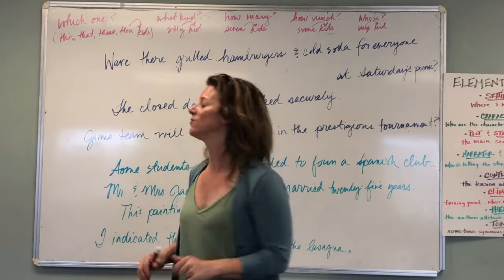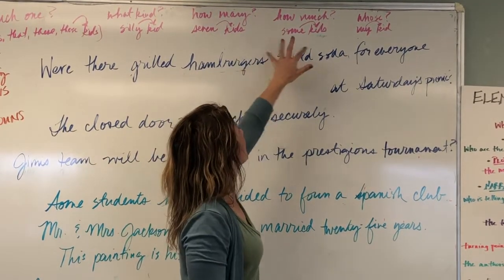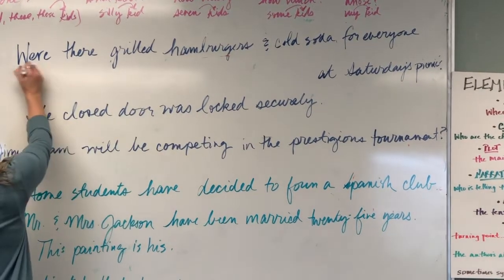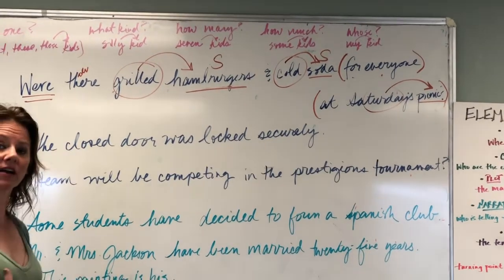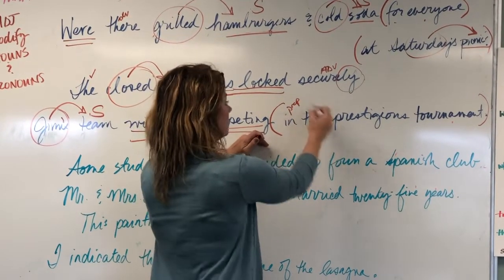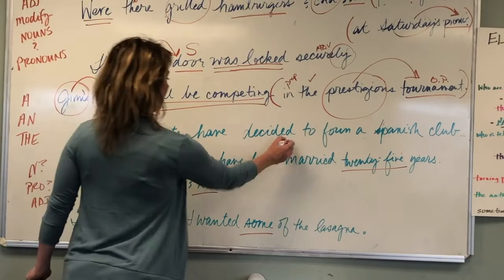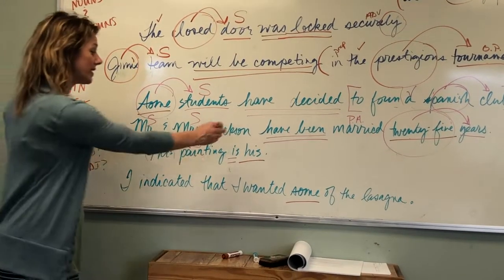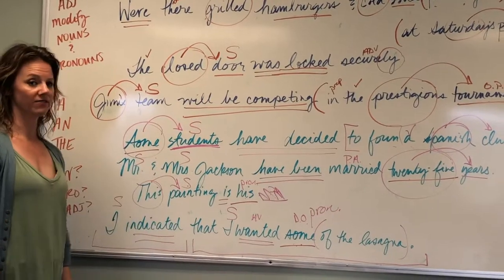GCS 2020 7th 8th Intro to Adjectives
Introduction to grammar unit on adjectives for 7th and 8th grade, asking the adjective questions, recognizing adjectives in a sentence and distinguishing adjectives from nouns and pronouns.